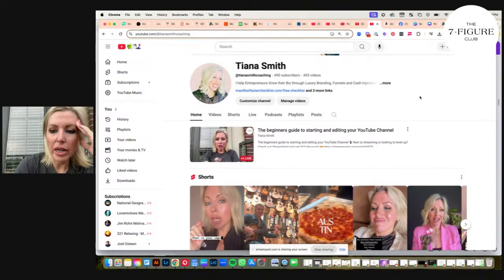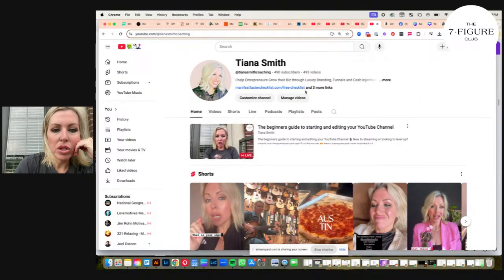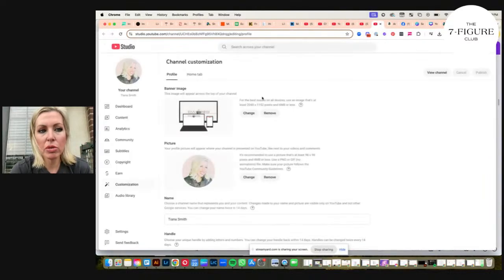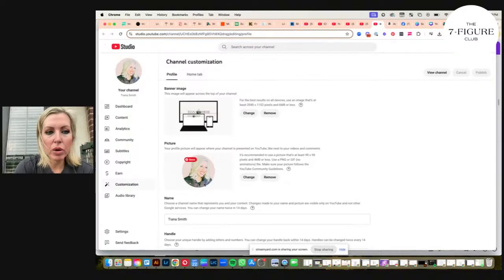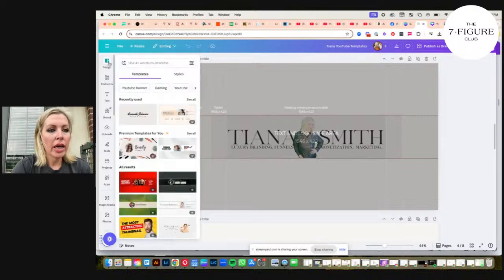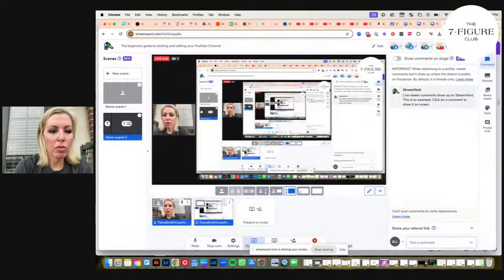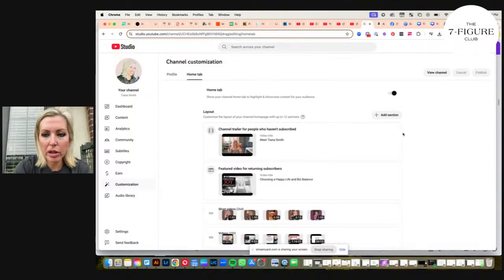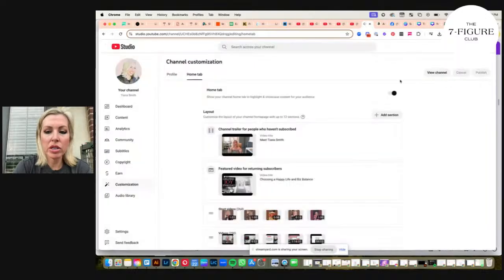The beginners guide to starting and editing your YouTube Channel